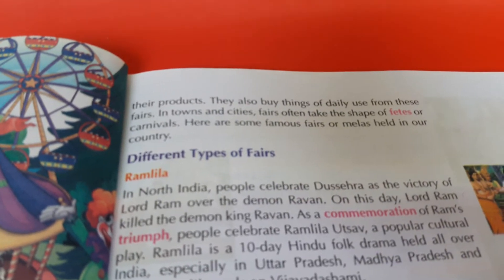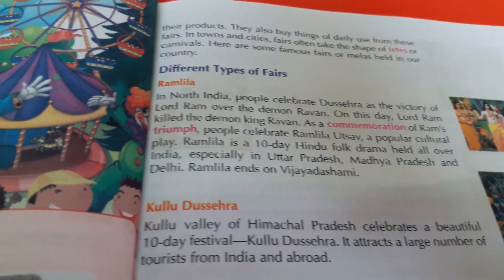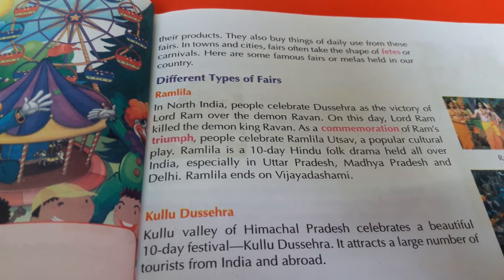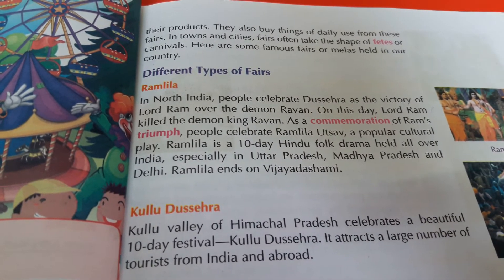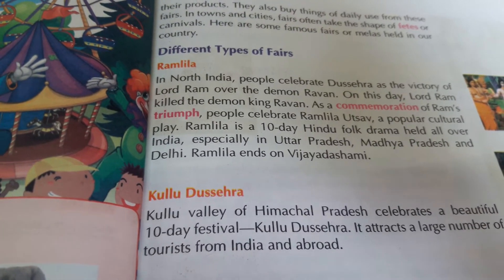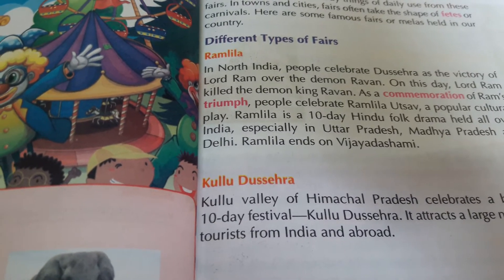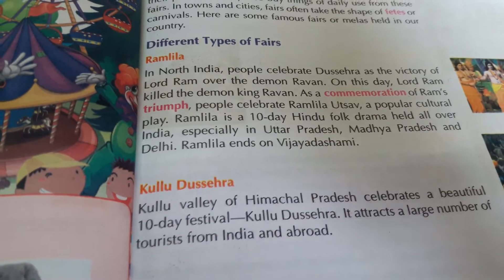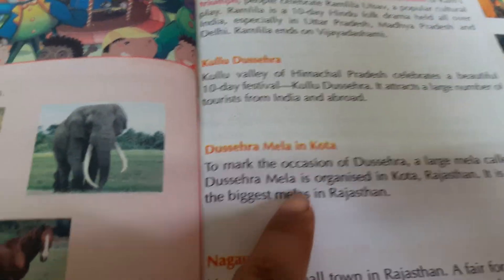Class 4 (Fairs and circuses)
Tell about the different fairs( Swati batham)